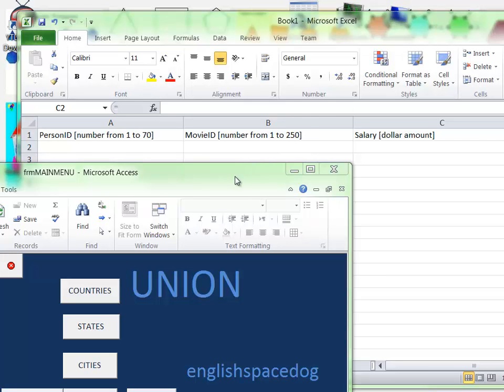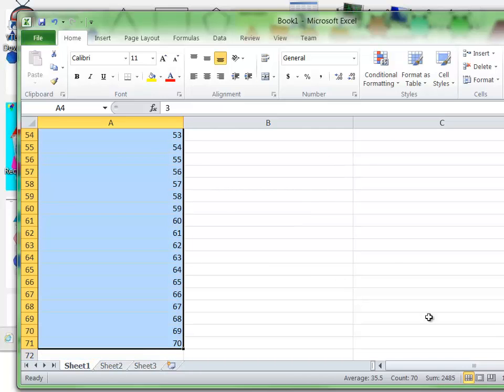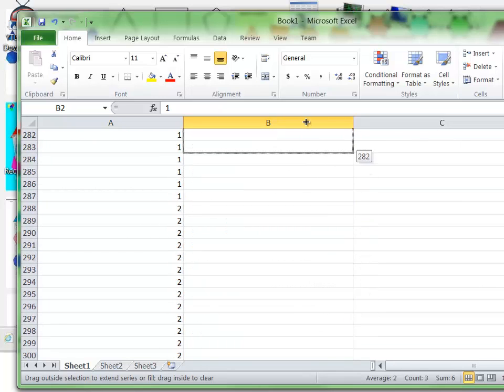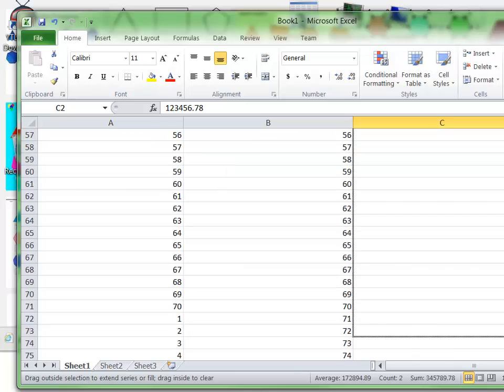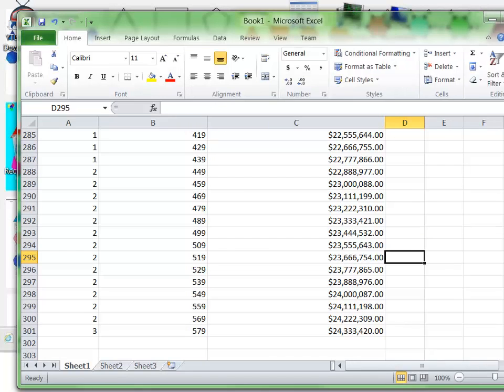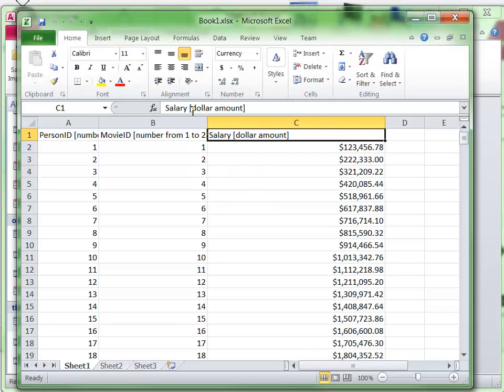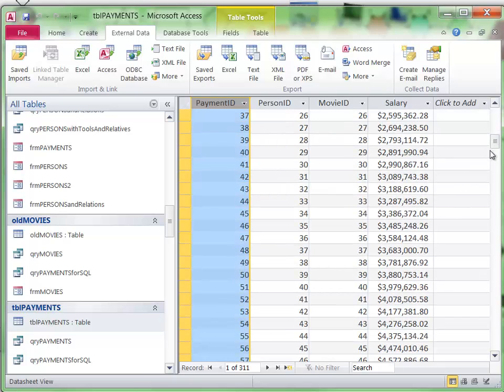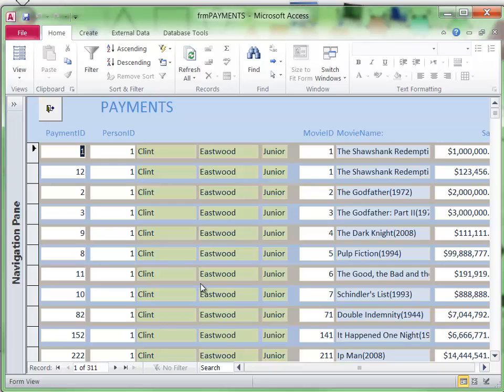ACCESS Lesson117 - Import Data From Excel to Access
generating some test data in Excel and importing it into Access